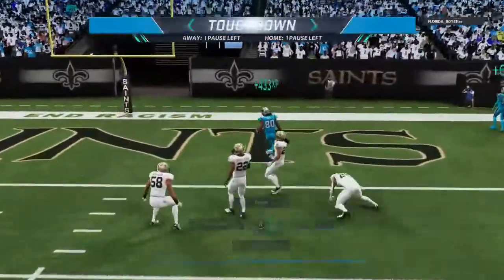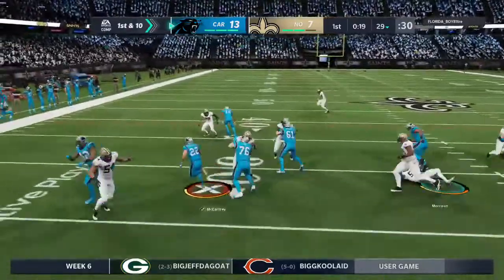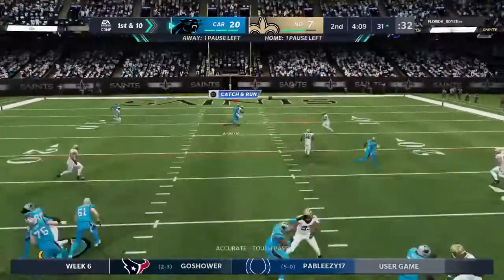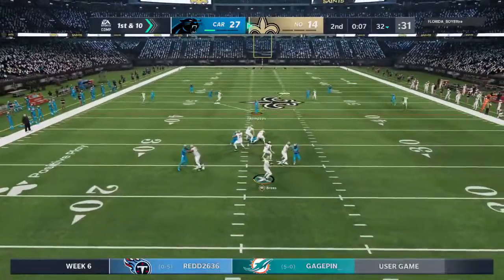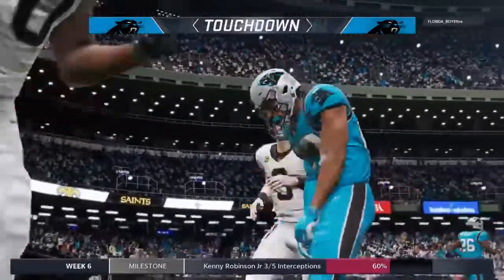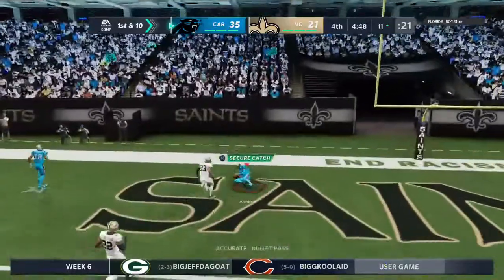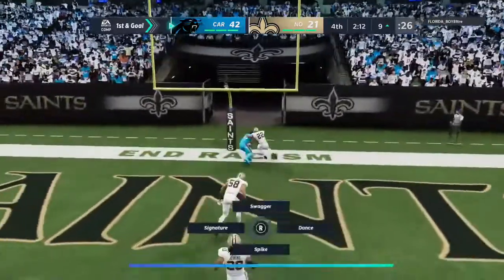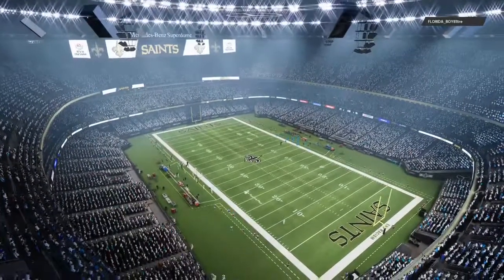Kese Vs Saints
Ground Zero league